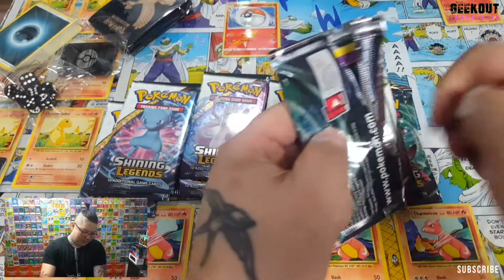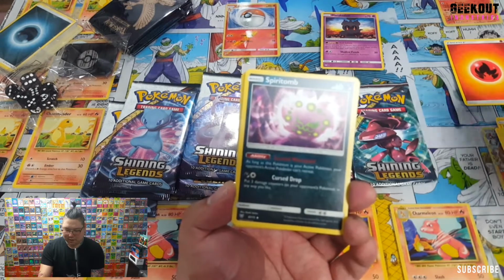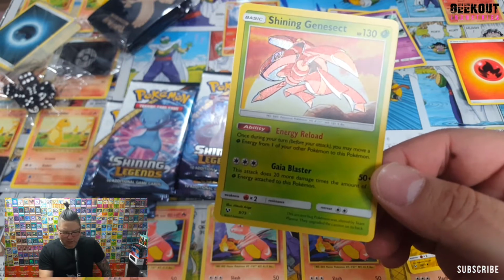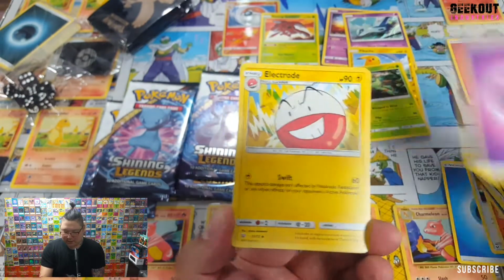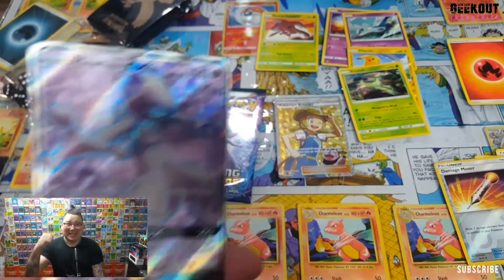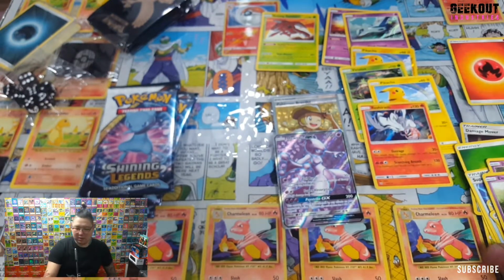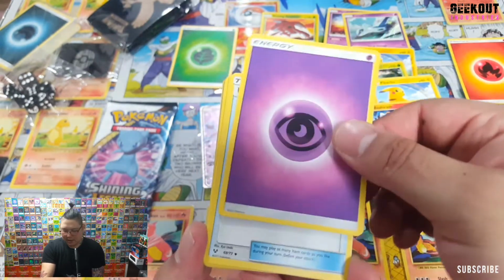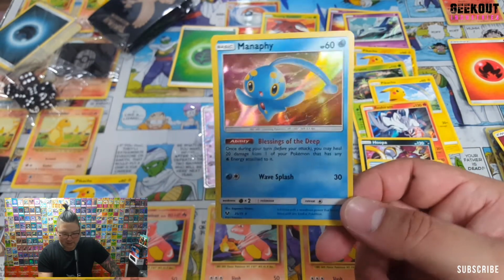GO:I Ultra rares pulled! Shining Legends Elite Trainer Box EPIC pulls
My first decent pulls since Jan, so here is an up load :) got loads of videos planned.

How to tell the difference between base set zards
How to tell the difference between Ancient Mews
All Genesects printed

The list is huge and still growning!